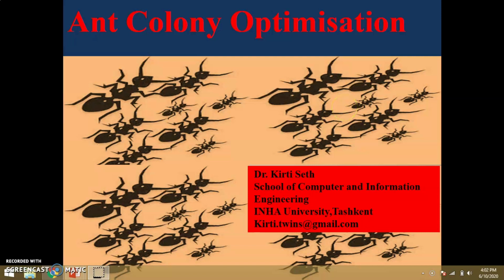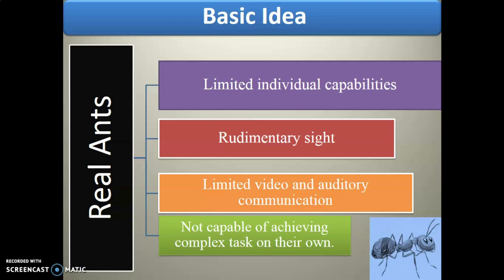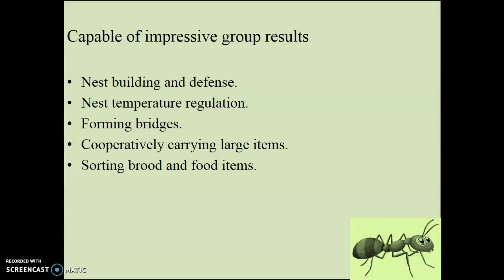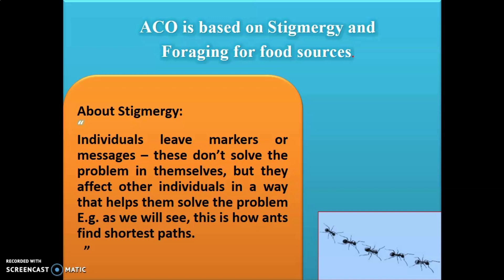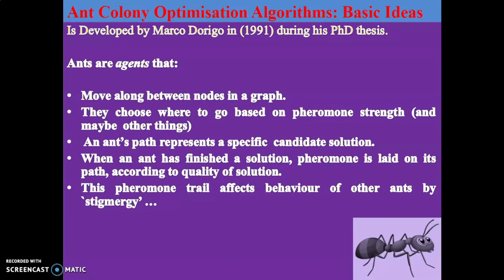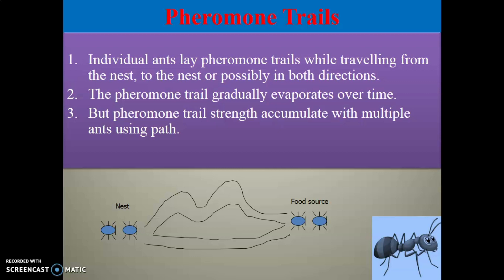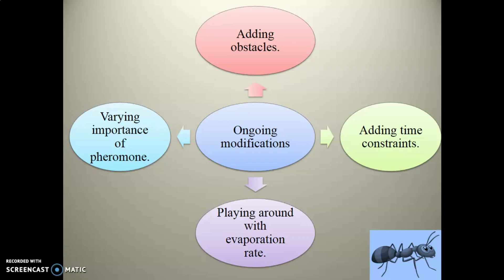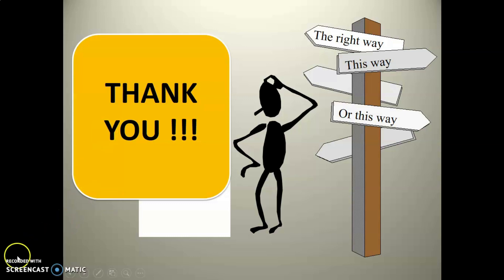Introduction to Ant Colony Optimization (ACO).